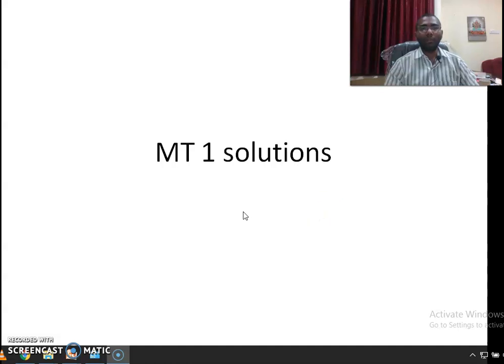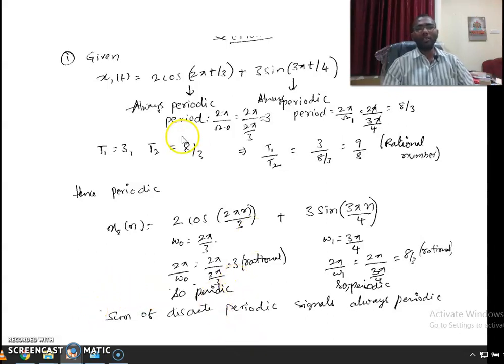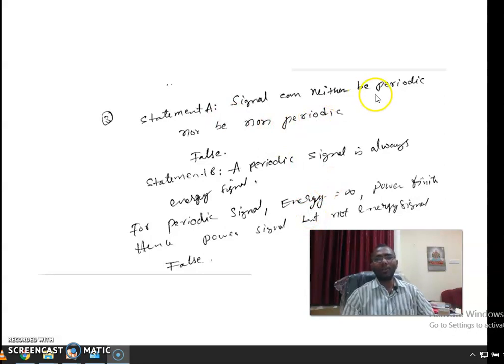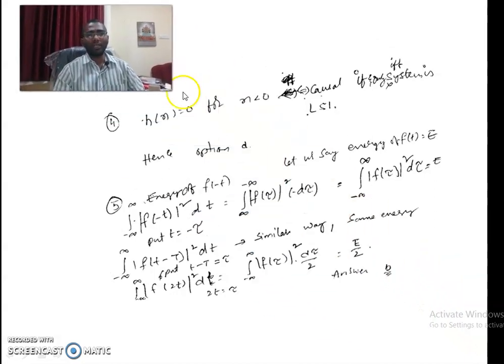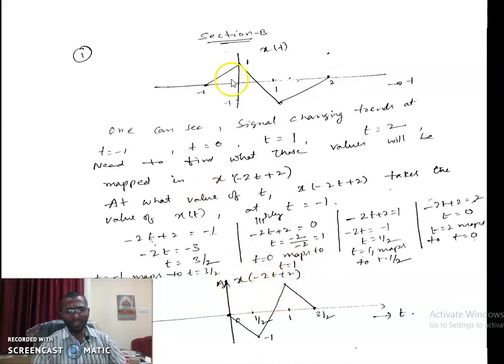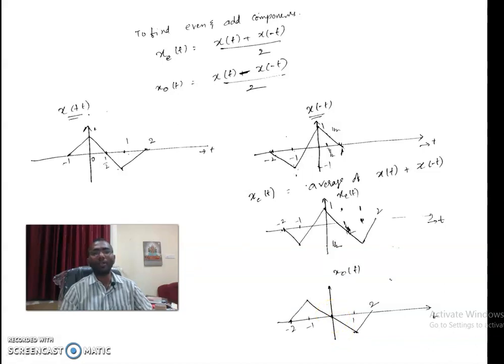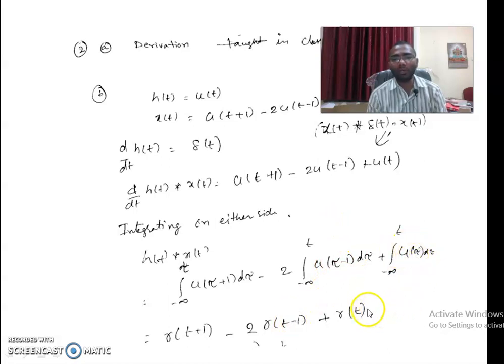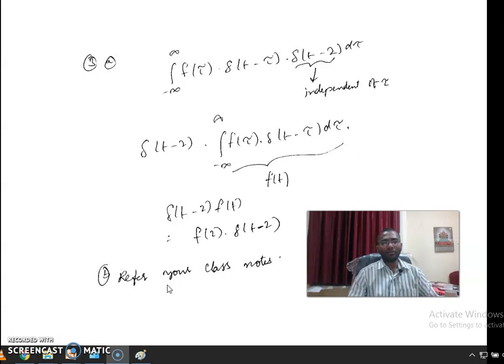AY_19_20_EEE_E2S2__Signals&systems_MT 1 solutions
AY_19_20_EEE_E2S2_MT 1 solutions